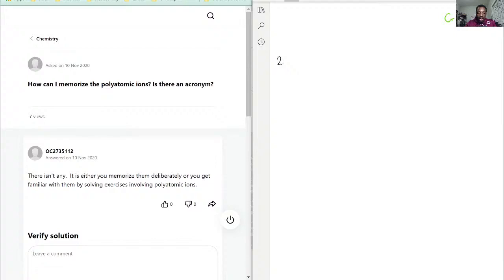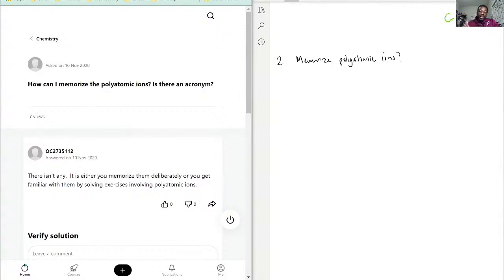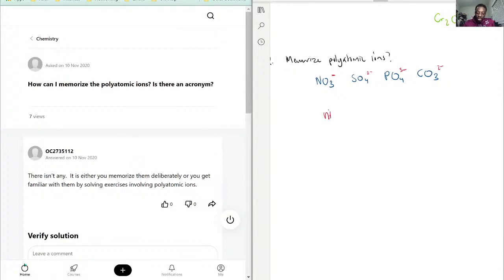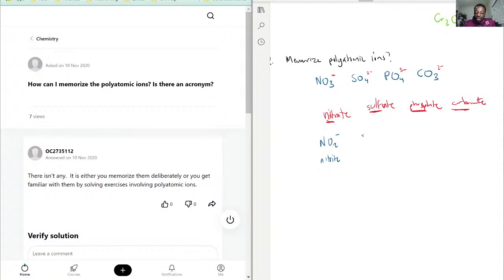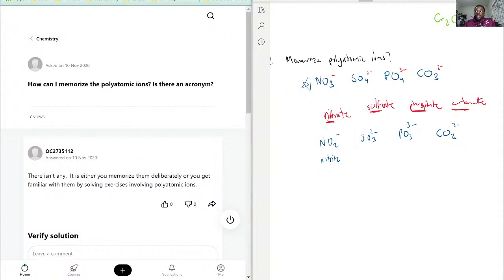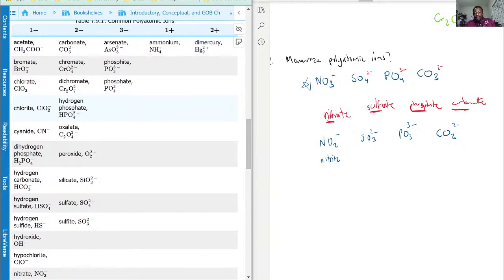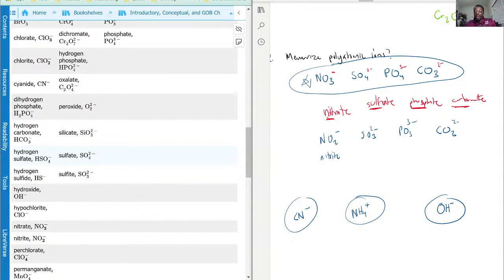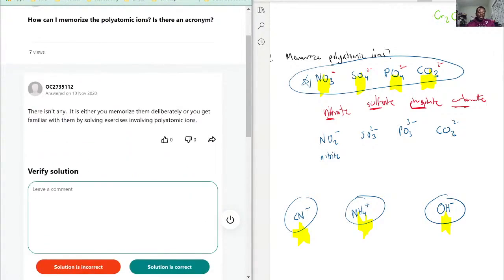How can I memorize the polyatomic ions? Is there an acronym?